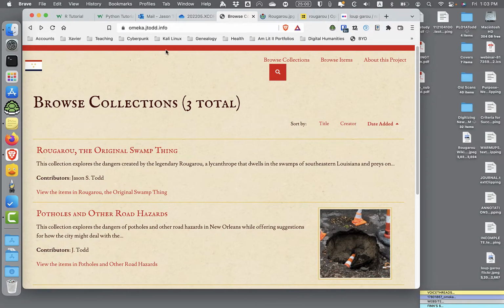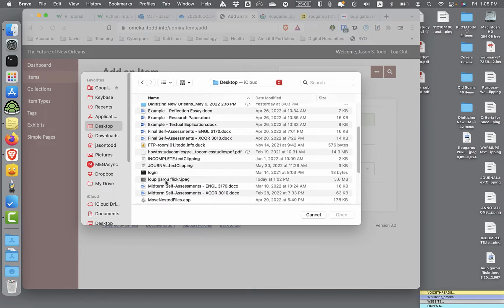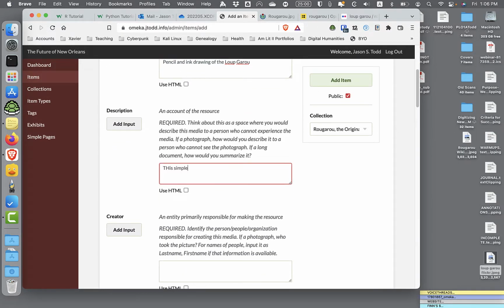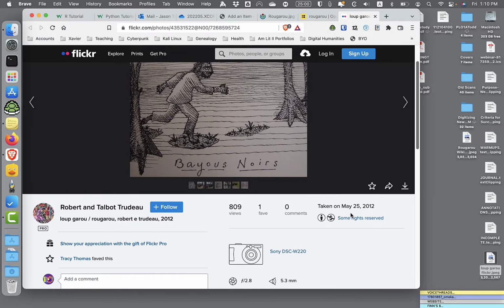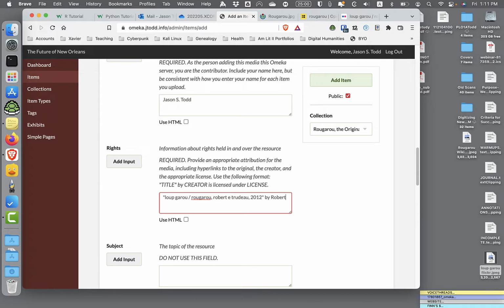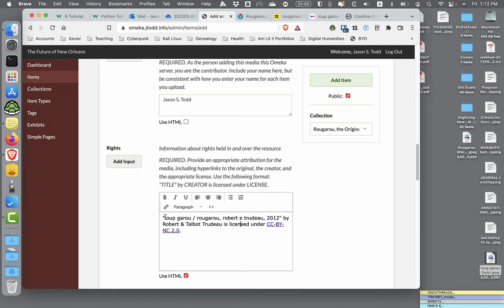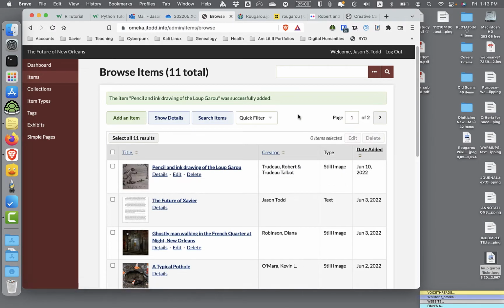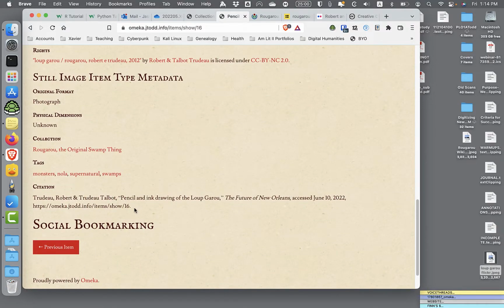Adding an Item in Omeka